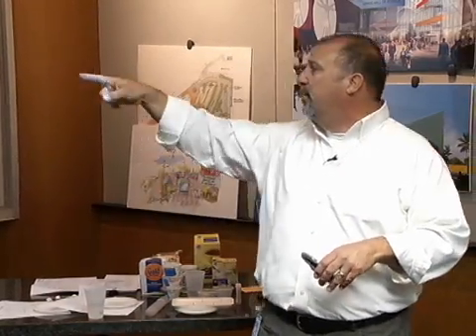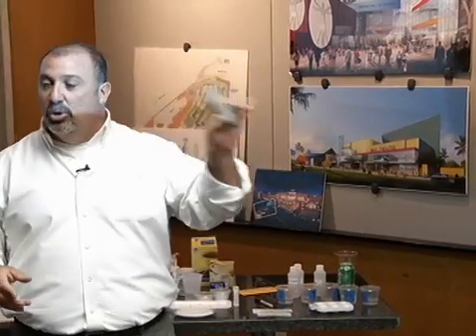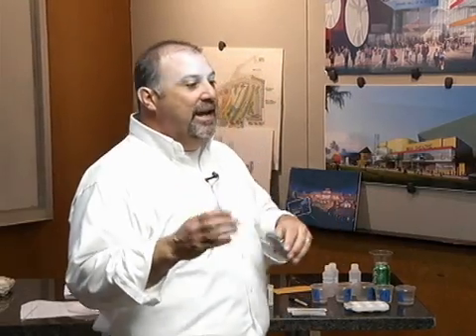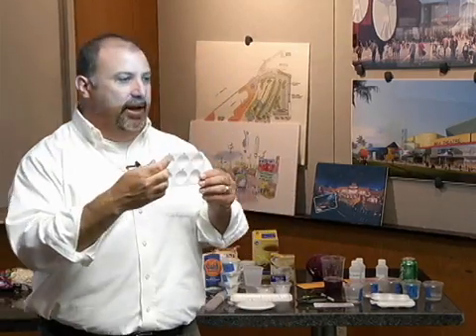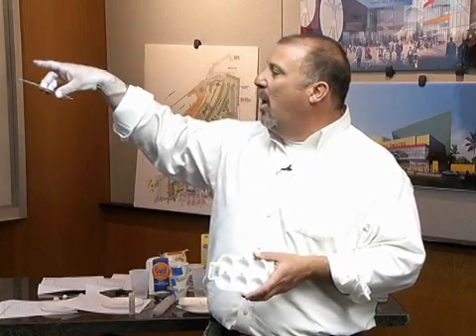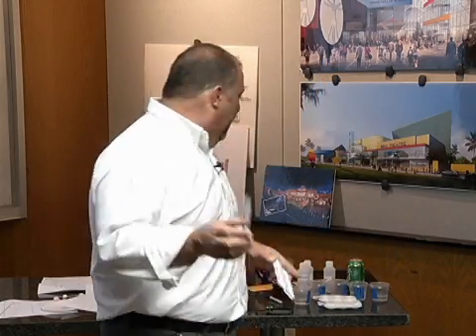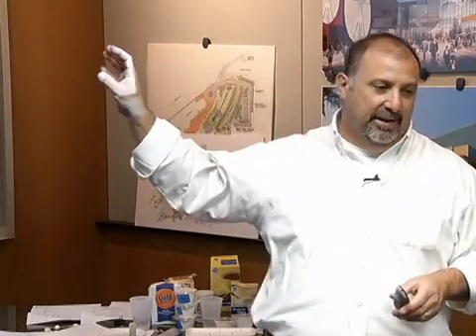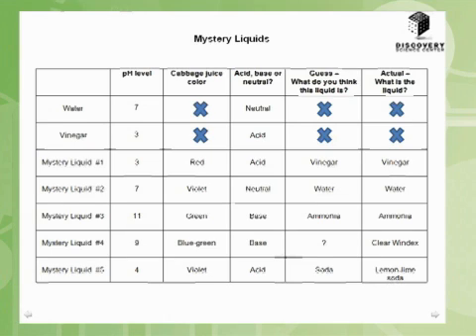TEN Lesson 5: Mystery Liquids: pH Scale